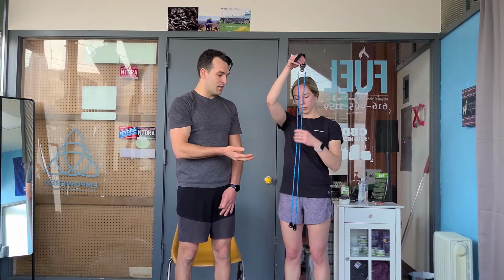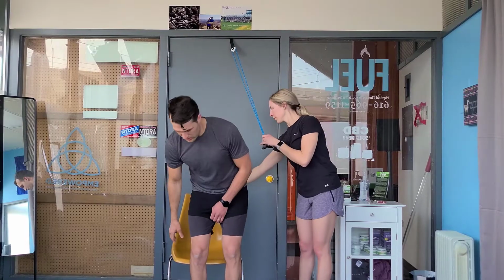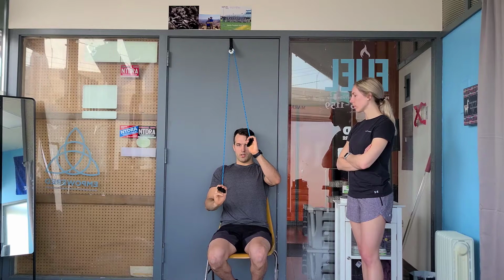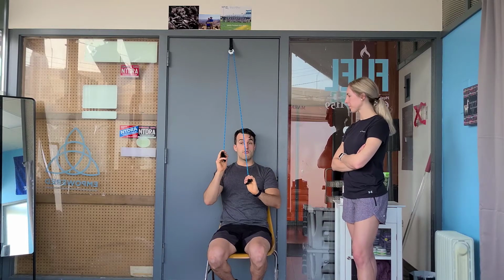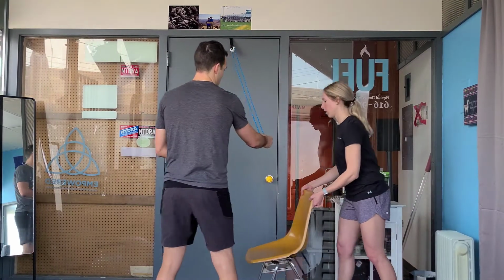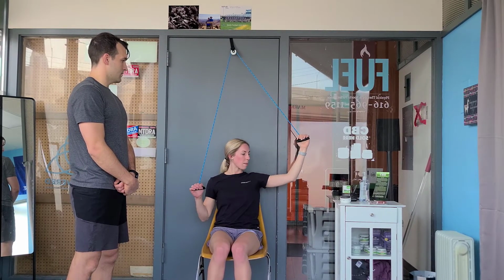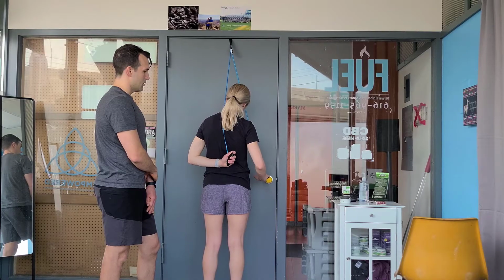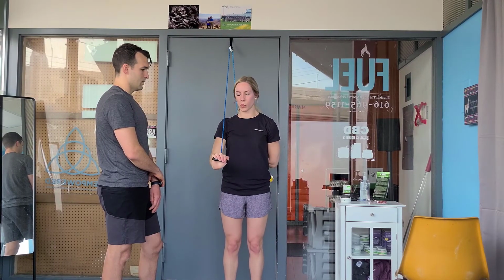How To Use Pulleys For Shoulder Range of Motion | Rotator Cuff, Frozen Shoulder, Post Surgery & More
Learn how to use a simple pulley system to improve your shoulder range of motion.

Pulleys are great for improving shoulder range of motion for individuals suffering from frozen shoulder, rotator cuff tears, impingement or after surgery.

Purchase the pulleys that I use in this video (paid link)